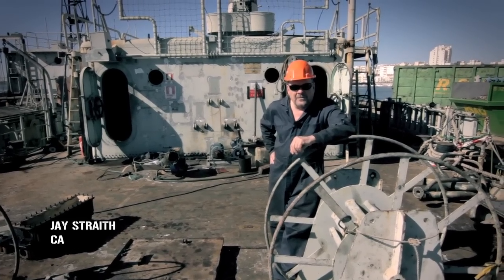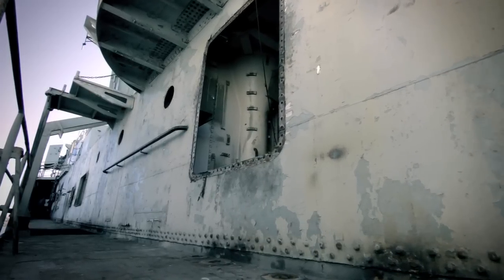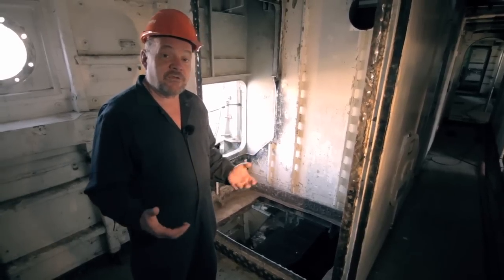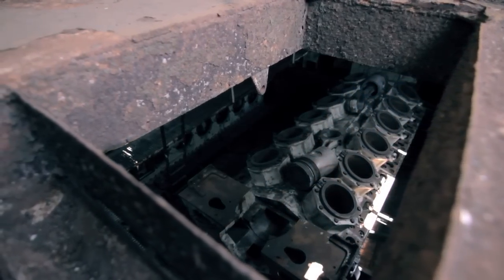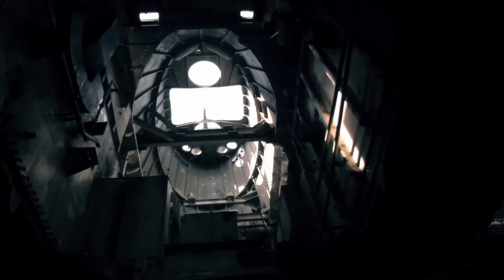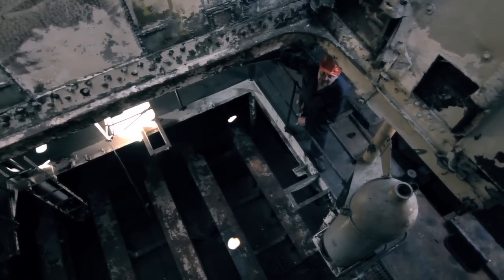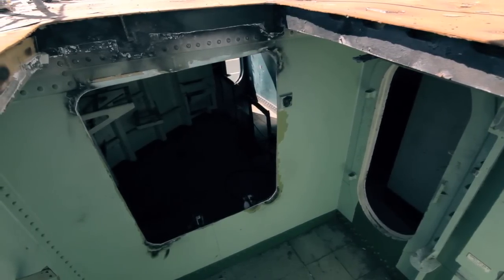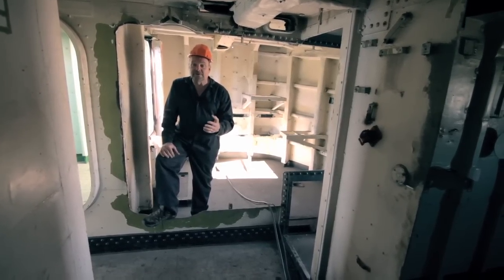Jay Straith from CARC - Canadian Artificial Reef Consultants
Jay Straith, the President of CARC - Canadian Artificial Reef Consultants, explains the first Ocean Revival vessel, the Corvete Oliveira e Carmo, to be sank as an artificial reef. Jay discusses the measures, procedures & concerns related to safety.